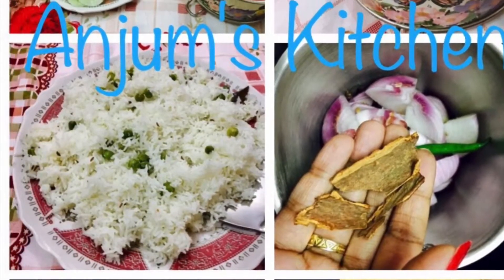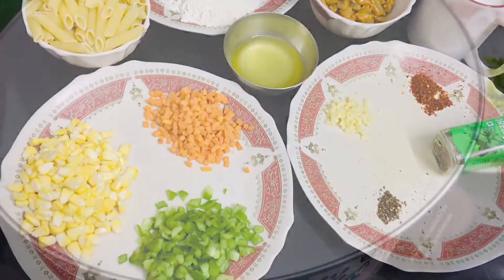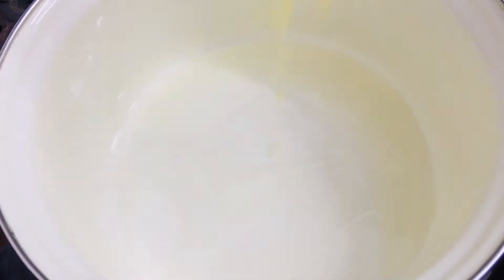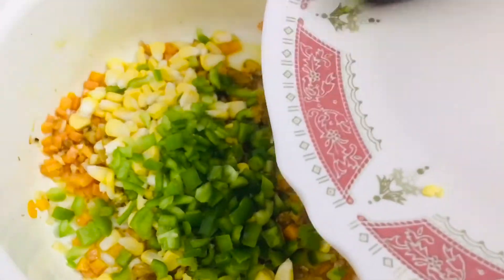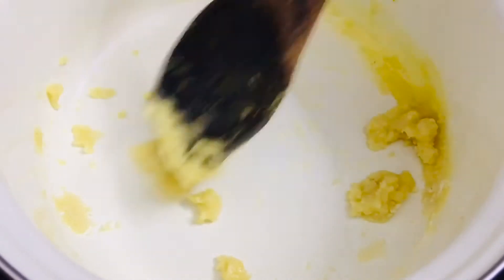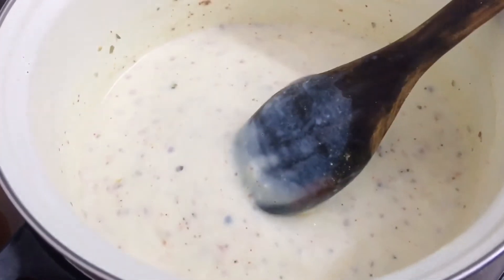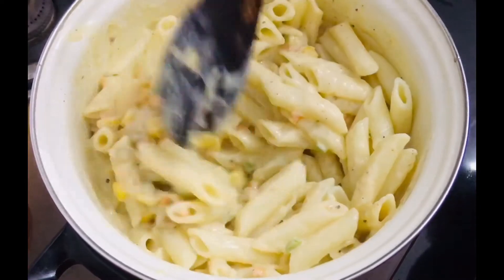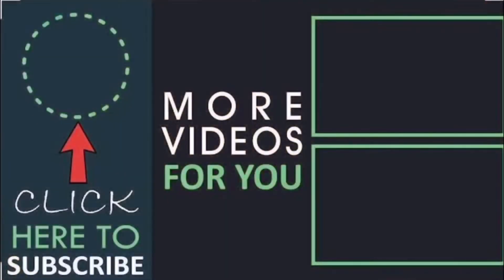Chicken Pasta In White Sauce | Anjum's Kitchen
Chicken pasta in white sauce

Ingredients:

150 gms Chicken marinated for half hour with 1 tsp lemon juice, 1/2 teaspoon ginger garlic paste, 1/2 teaspoon chilli powder, 1/4 teaspoon turmeric powder, 1/2 teaspoon coriander powder

200 gms/ 1 bowl Penne Pasta
1 cup each of carrots diced, green capsicum and sweet corn kernels
1 tablespoon refined flour (maida)
Sunflower oil 1 bowl
1 tablespoon butter
1 teaspoon finely chopped garlic
1 teaspoon chilli flakes
1 teaspoon fresh ground black pepper
1 mug/ 1 glass of full fat cream milk
Oregano for flavouring